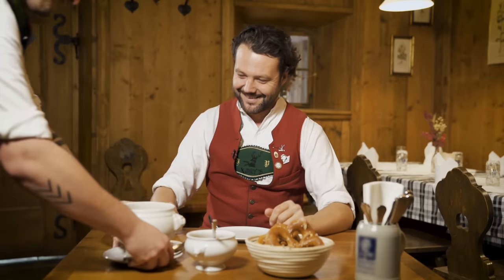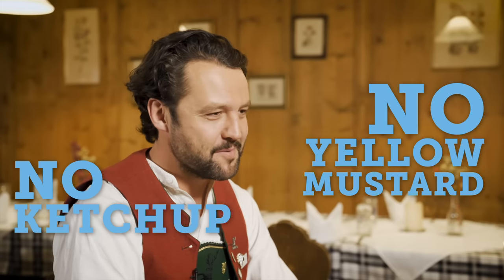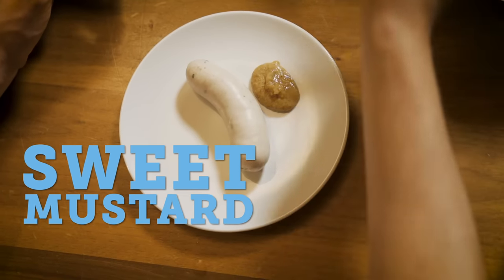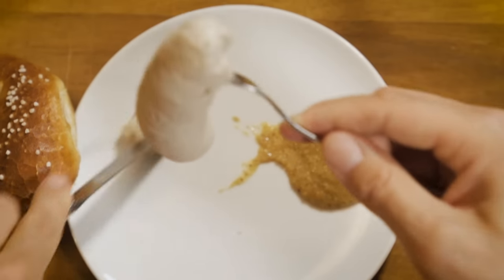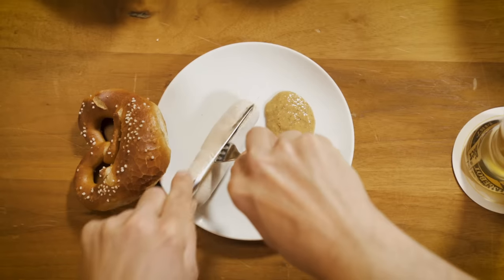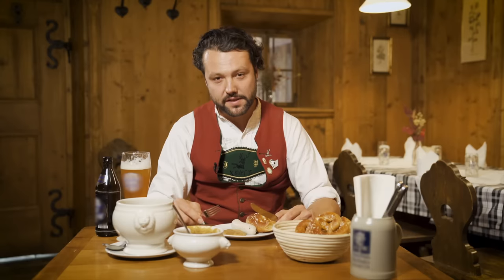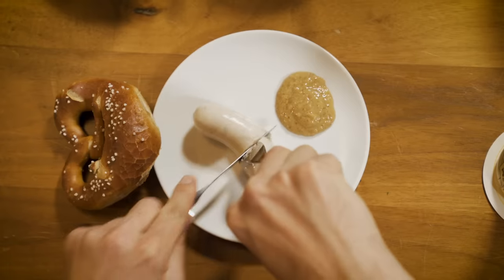How to eat Weisswurst! Bavaria for Beginners | Bavaria Travel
Can you eat the skin of a Weisswurst? What do you eat with it and what does "zuzeln" actually mean? Our short "How to ... video" with Bavaria Insider Jakob Portenlänger from the Munich pub "Xaver's" shows you how to eat your "White sausage".

► For more ideas for your next holiday in Bavaria, please